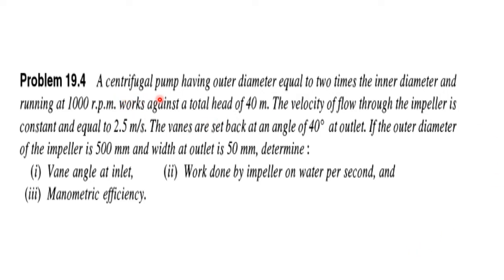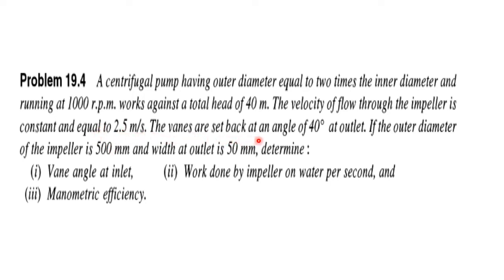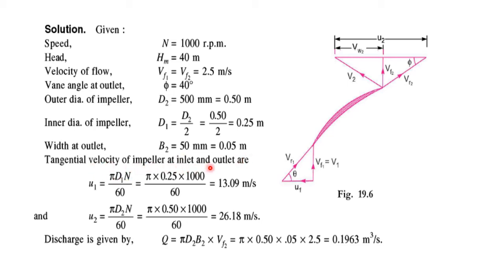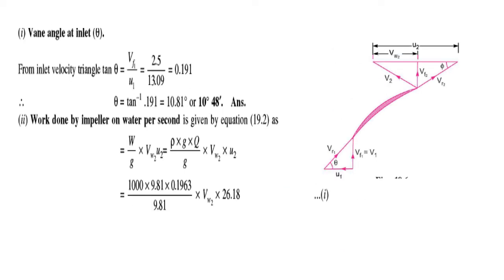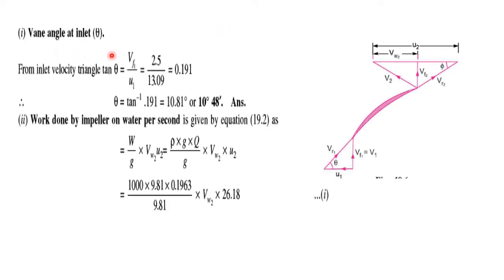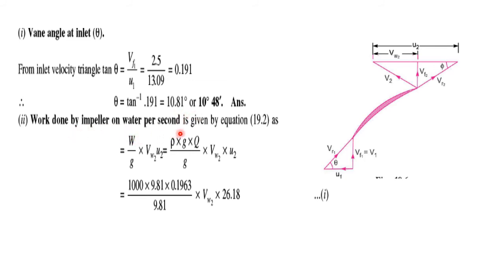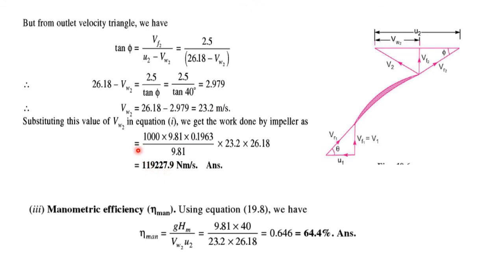Centrifugal pump 5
Reference
Fluid Mechanics By R K Bnasal